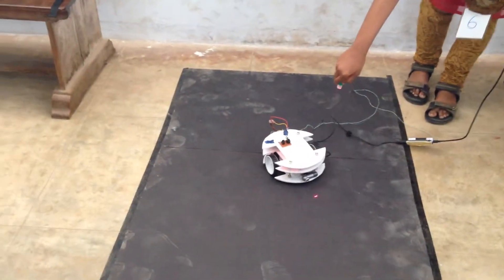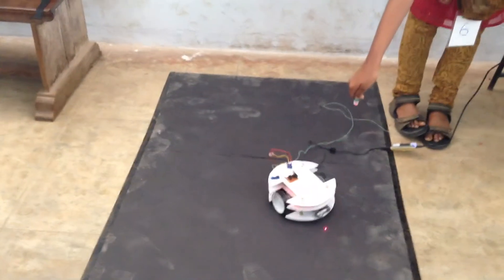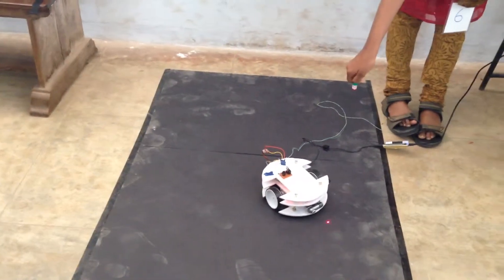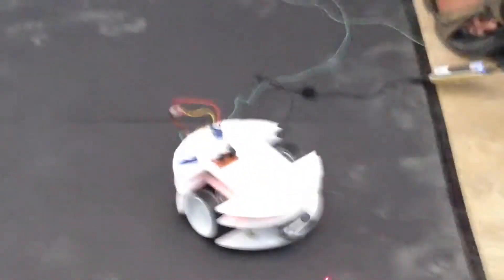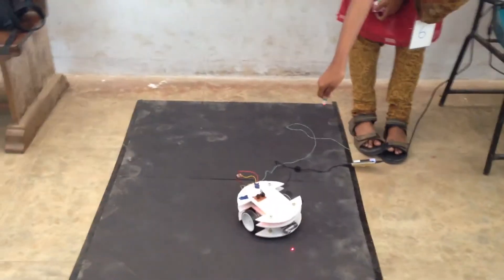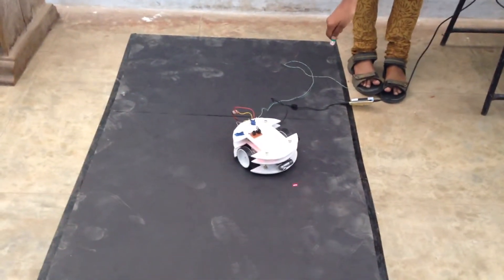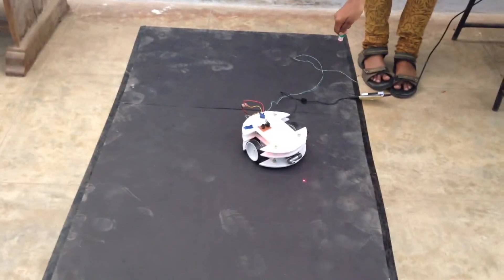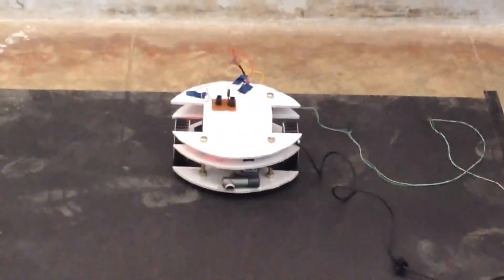Robots in action Coolest robotics application videos at college technical fest